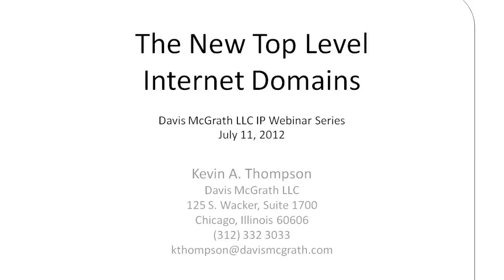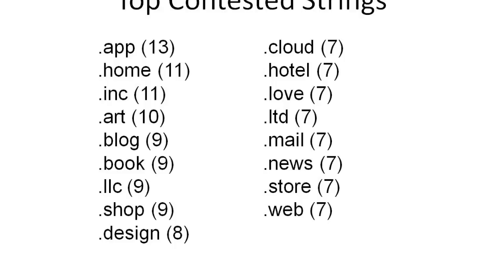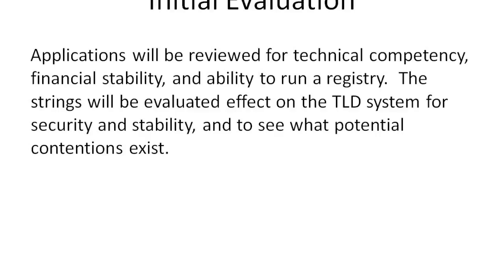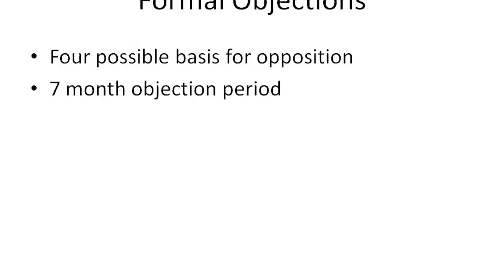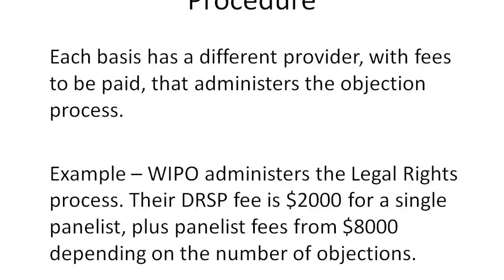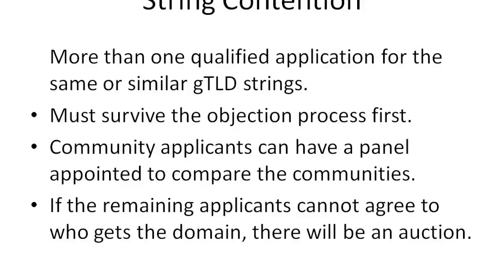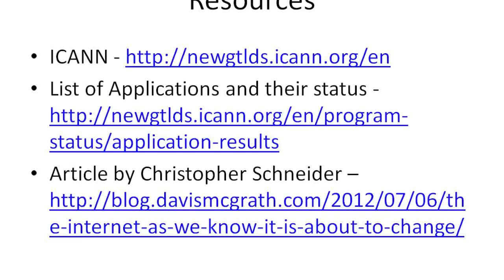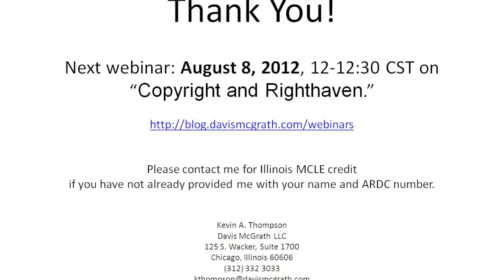The New Top Level Internet Domains - Davis McGrath IP Webinar Series - July 11, 2012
On June 13, 2012, ICANN announced that 1,930 applications were filed for new top-level Internet domain names. These custom domains will be whatever the applicant desires to the right of the dot â .GOOGLE, .NEWS, or even .LOL. In this webinar, we will discuss the rollout of these new custom domains, and how this may affect those with trademark rights. We will cover the comment and objection processes and the associated deadlines.

Come learn from Davis McGrath LLCâs Kevin Thompson during this interactive webinar. Be prepared to ask and get answers to your own questions as well.

Kevin has over twelve years of experience in counseling clients with regard to their trademarks.

Davis McGrath LLC has applied for 1/2 hour of Illinois MCLE credit for viewing the recording.